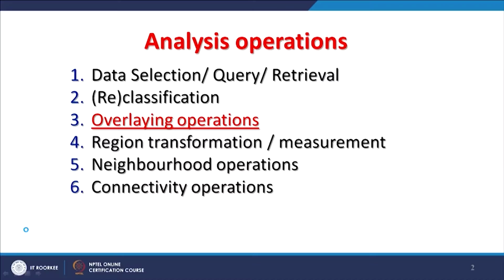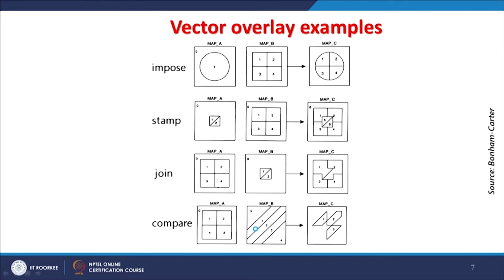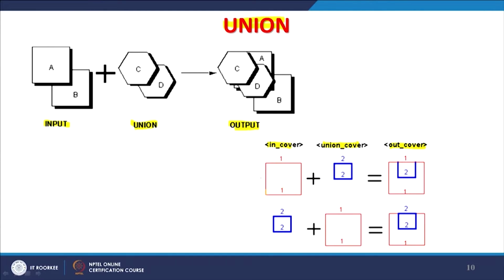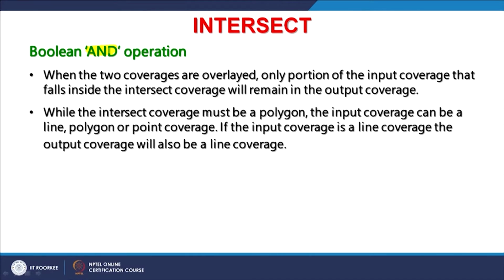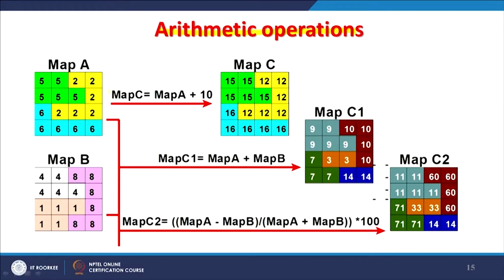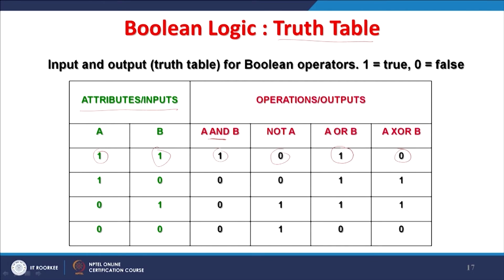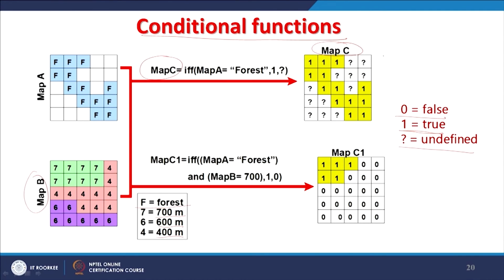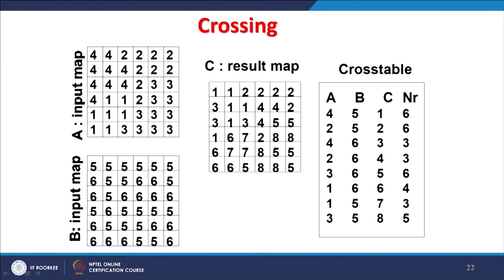Lecture 21: GIS Analysis-02